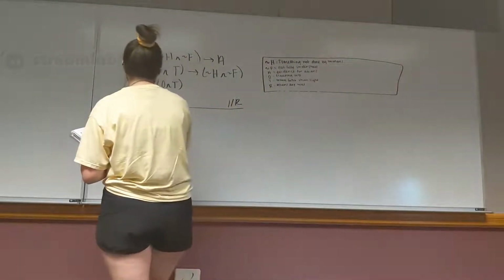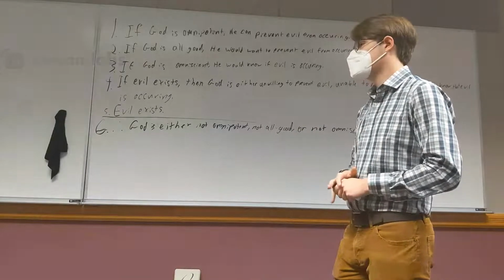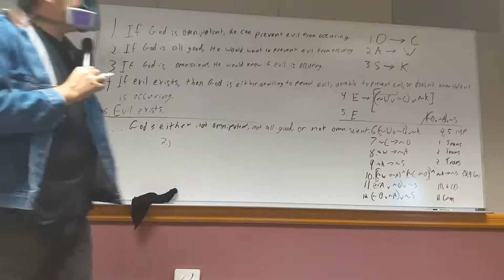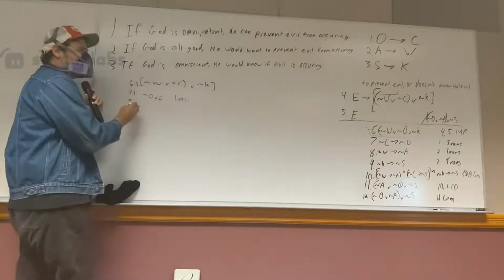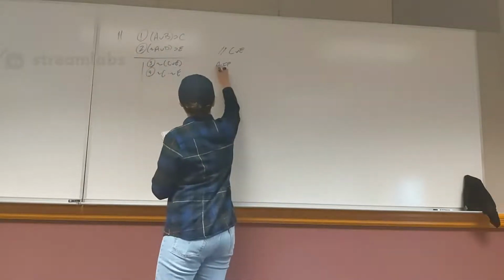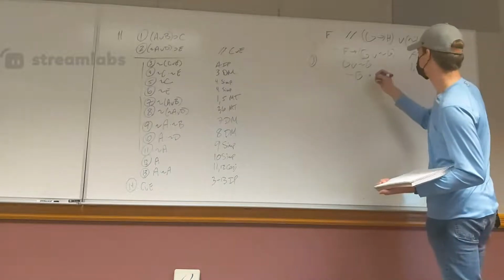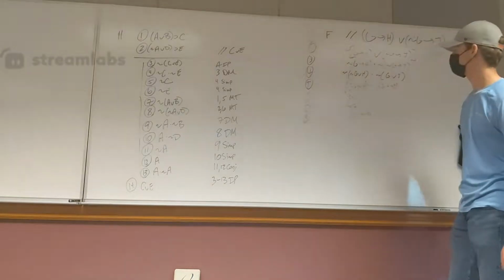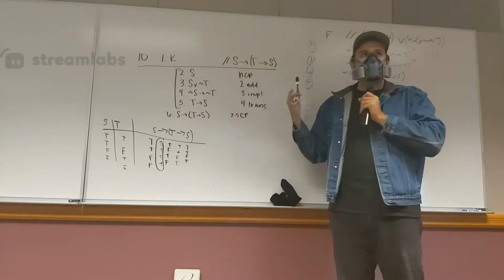symbolic logic 10/19 (indirect proofs, review)